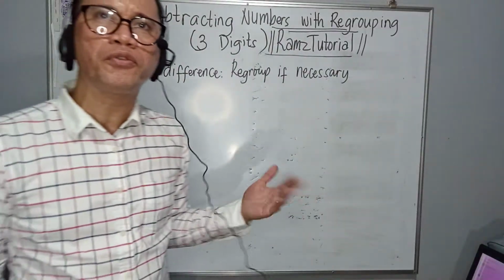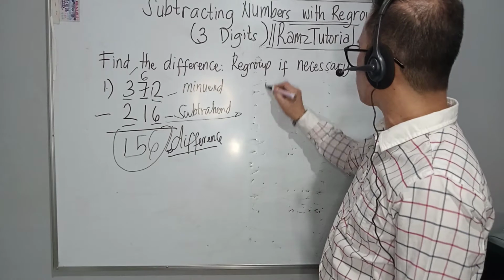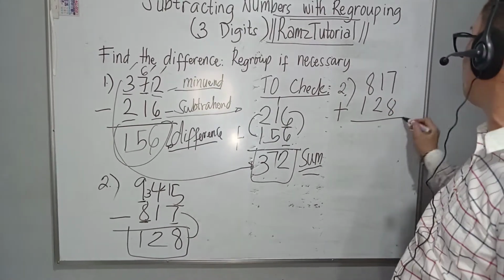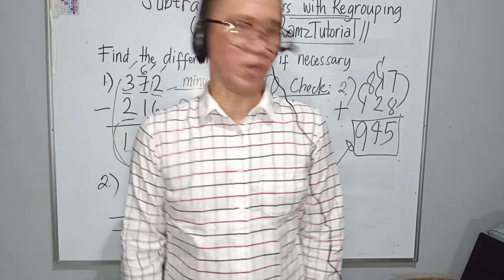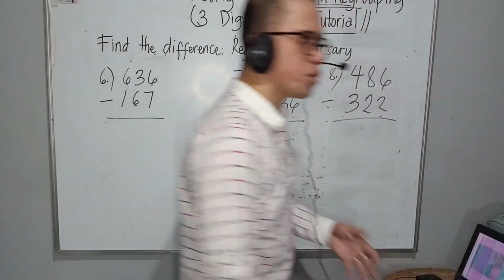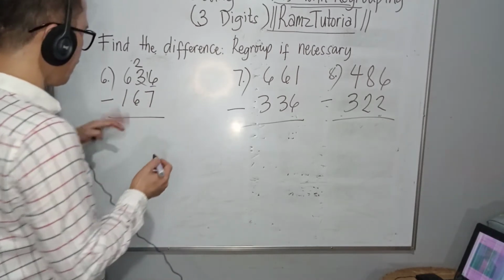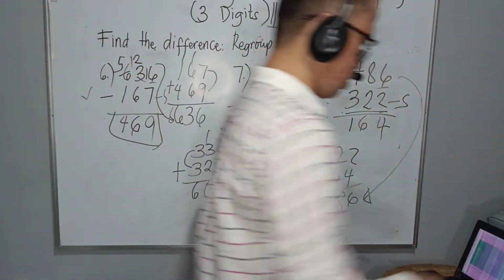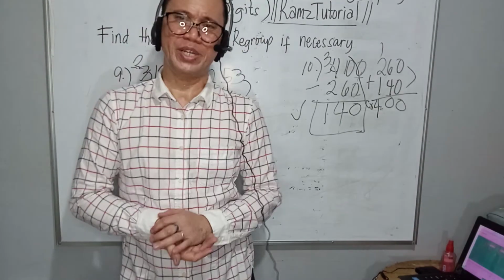SUBTRACTING 3 DIGIT NUMBERS WITH REGROUPING ( Solving Different Equations Step by Step) RamzTutorial